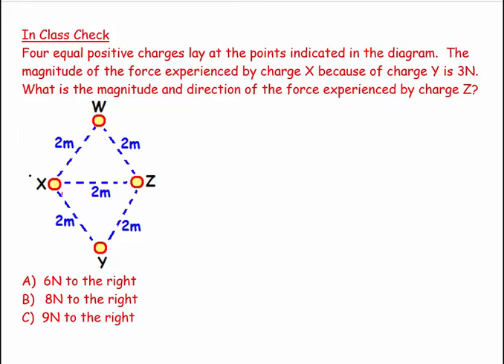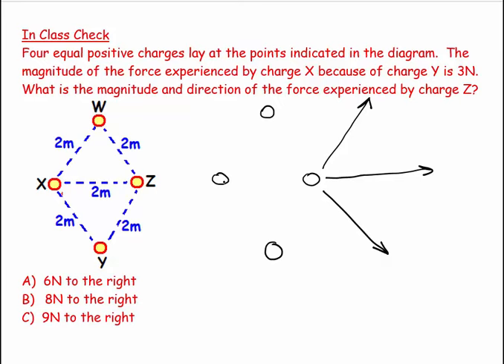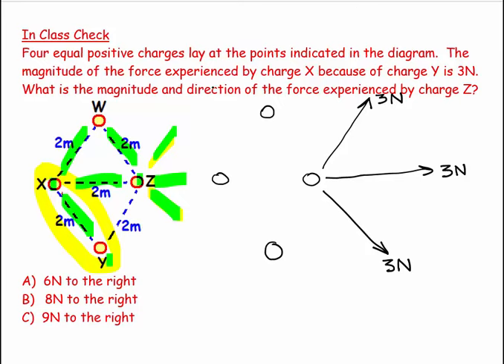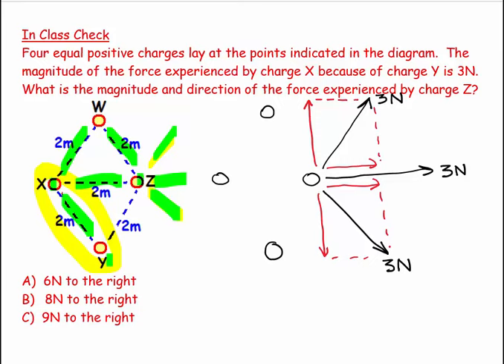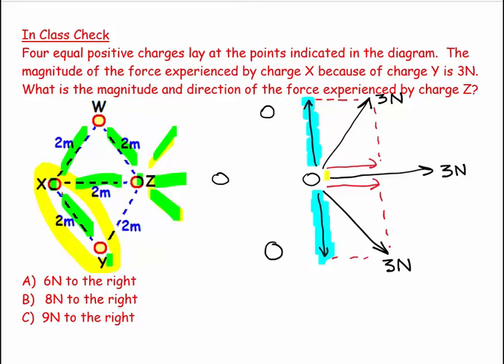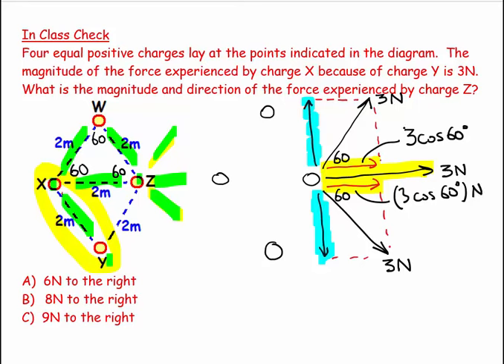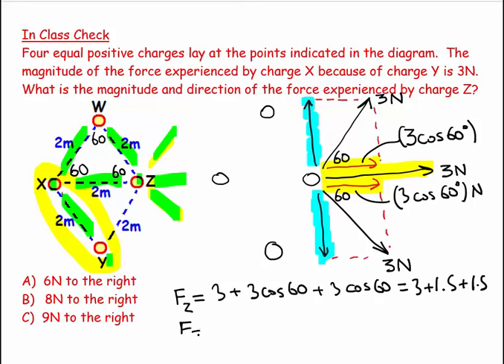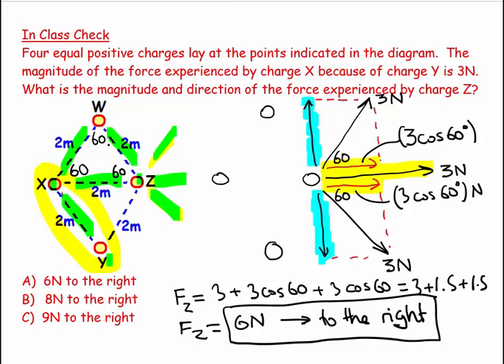49E4 - Superposition of Forces 1 - numerical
Find the net force on charge Z given the geometry defining the position of three other charges.